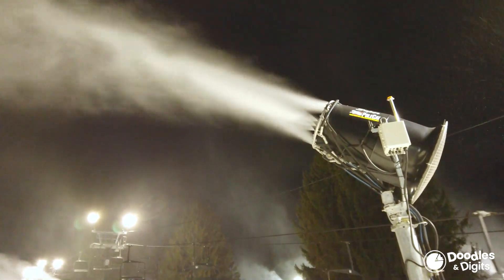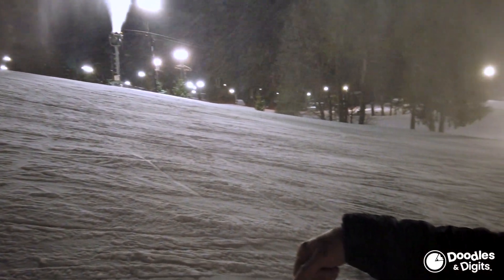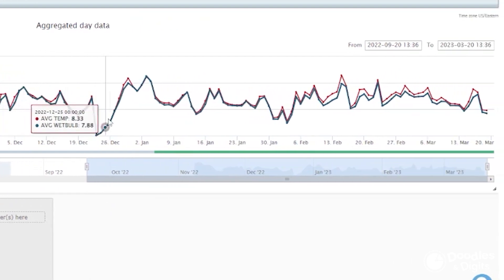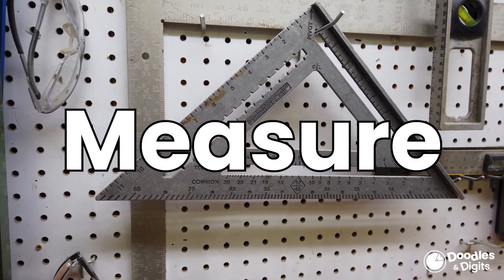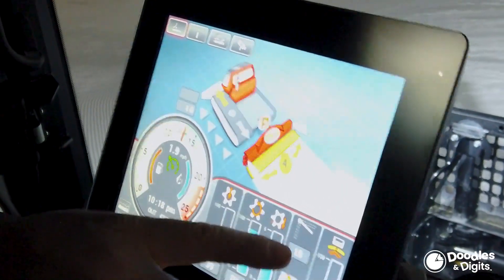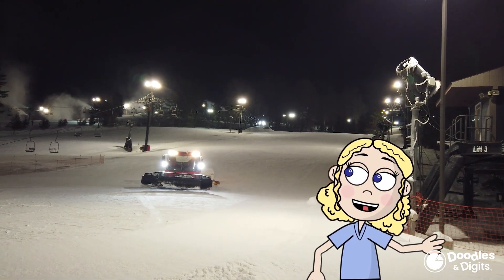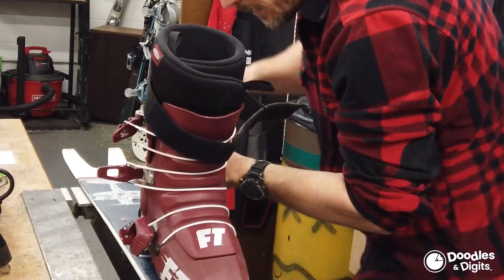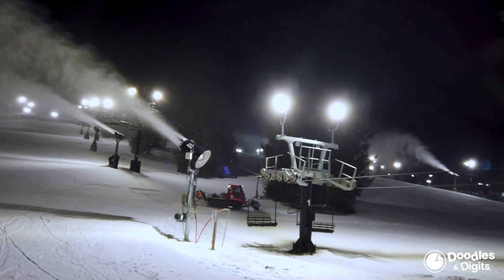The Math of Snowmaking - Behind the Scenes at a Ski Resort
In this fun and educational video, we go behind the scenes of a real ski resort to learn about the complex process of making snow. Did you know that there's tons of math involved in snowmaking? We'll discover how they use math for creating snow, what angles have to do with skis, and how they use charts every single day to lead. Join us as we explore the intricate math behind snowmaking and learn how it helps create the perfect conditions for your winter activities. Watch now to discover the fascinating world of snowmaking.